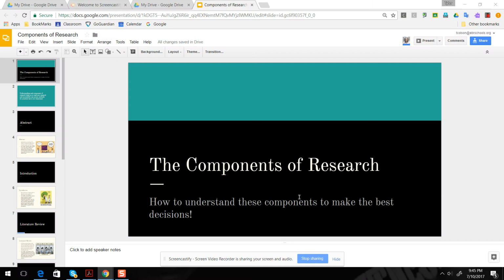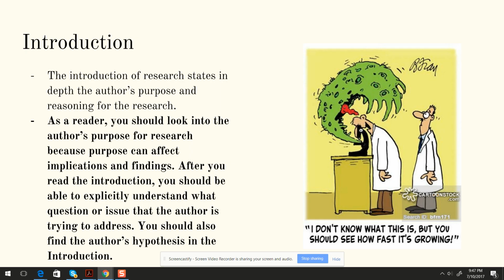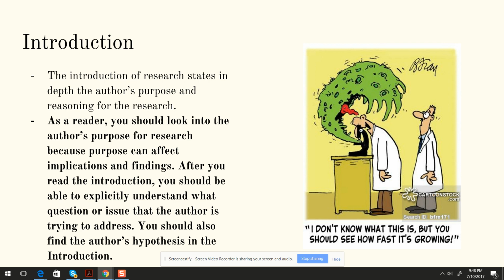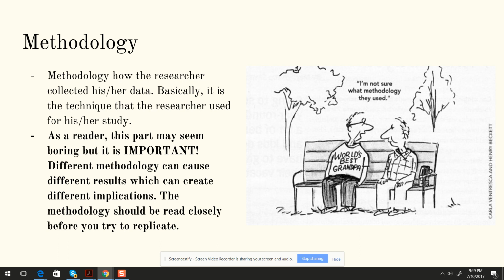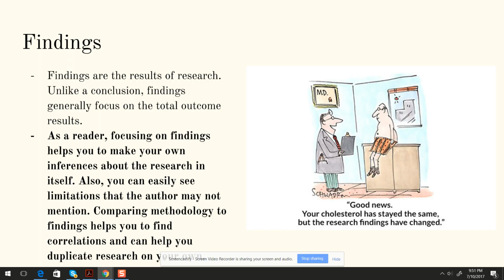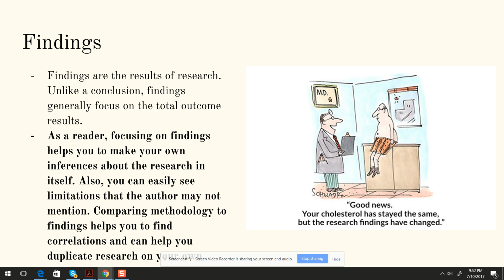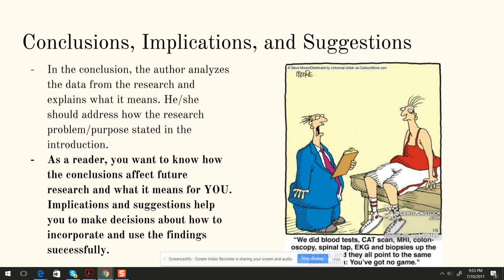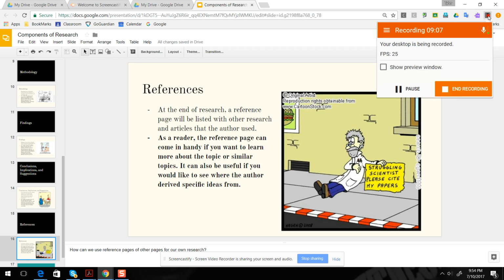Tyler Colson- Components of Research